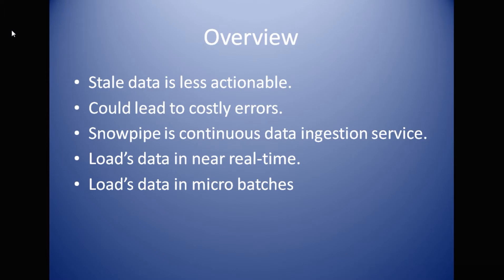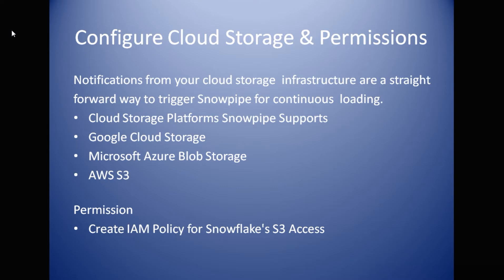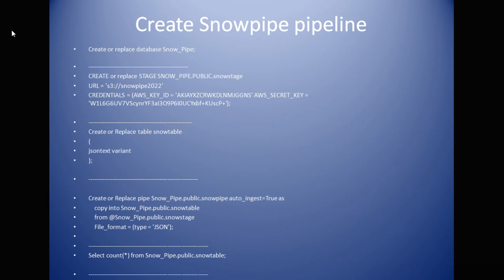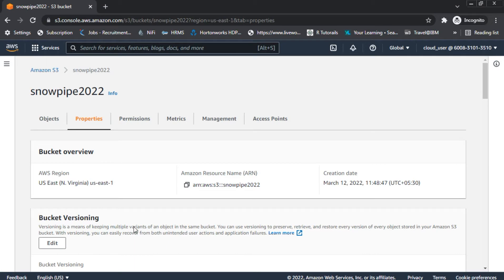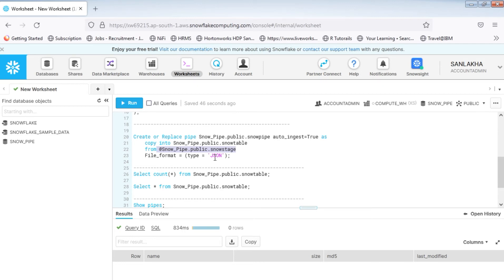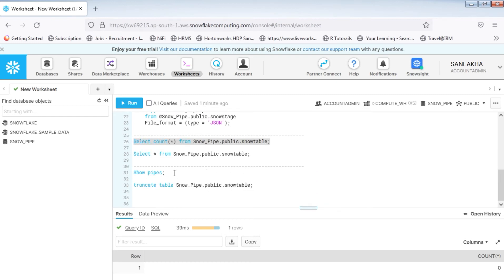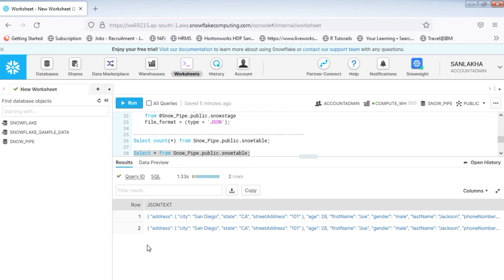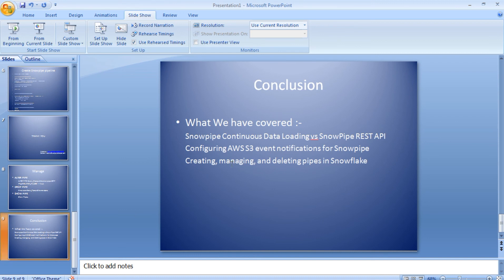SnowPipe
Creating Real-Time data pipelines using snow pipe.